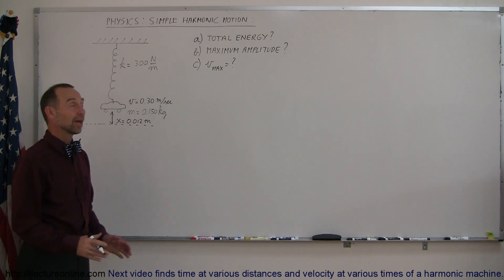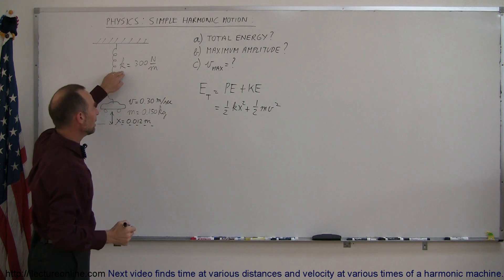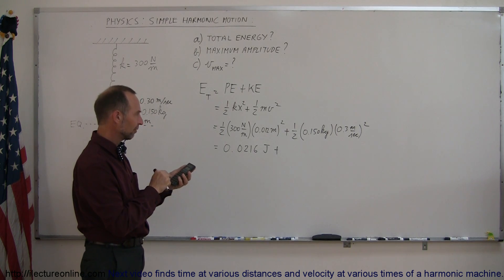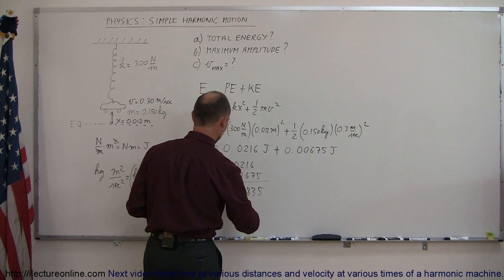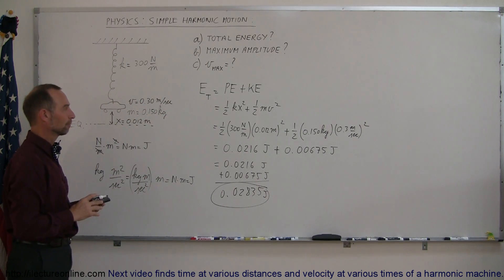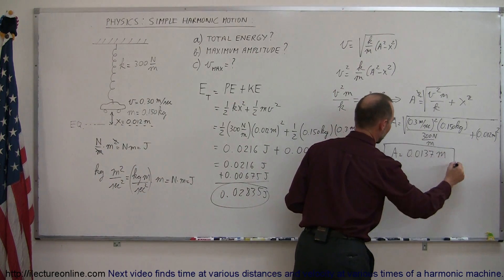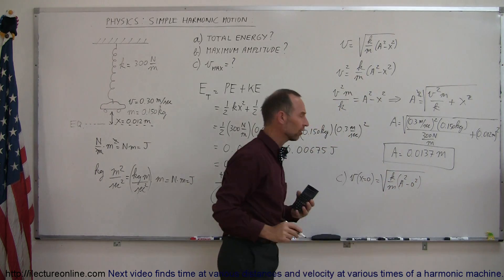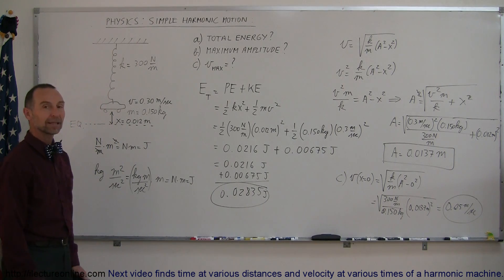Physics 16.2 Simple Harmonic Motion Basics (4 of 5) Toy Car on Spring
In this video I will show you how to find the a) total energy; b) maximum amplitude; and c) Vmax of a toy car hanging on a spring.